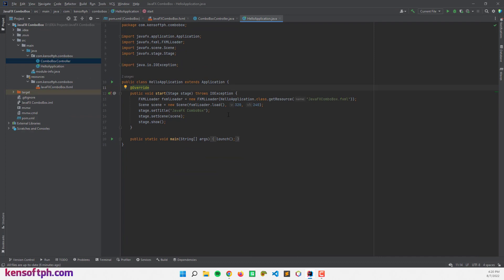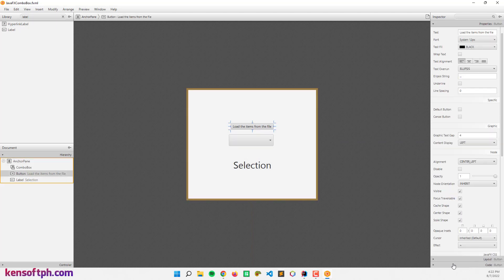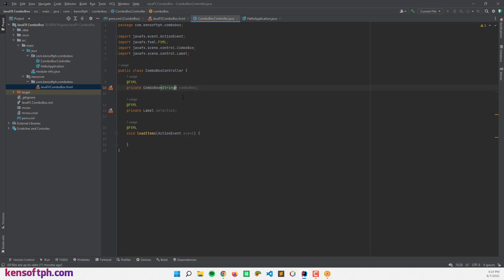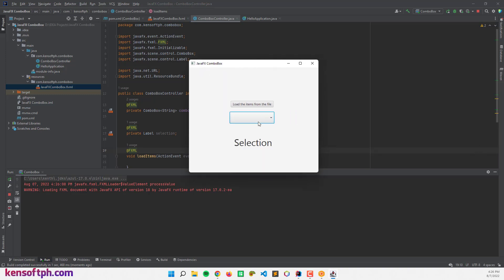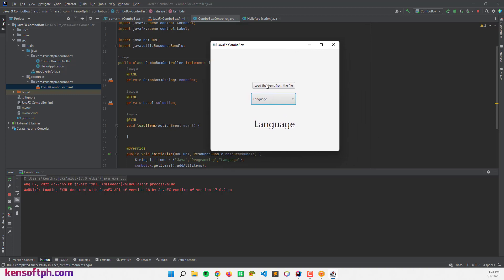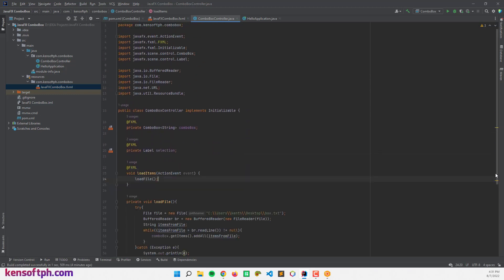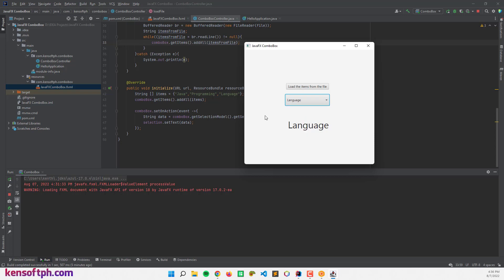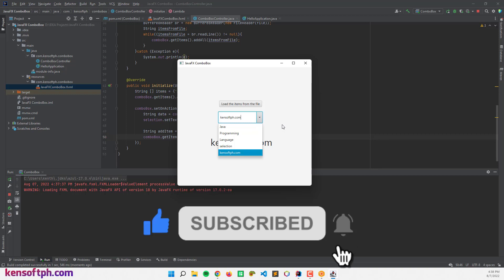ComboBox in JavaFX Tutorial | 100% Perfect For Beginners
In this ComboBox in JavaFX Tutorial, you will learn how to use the ComboBox in JavaFX. The ComboBox in JavaFX is the advanced version of the JavaFX ChoiceBox. It lets the user select an item from a list of items. JavaFX ComboBox is very easy to use, please watch the video JavaFX ComboBox tutorial to learn more.